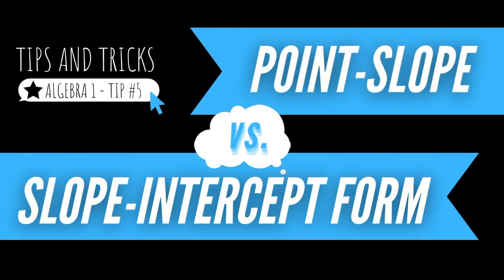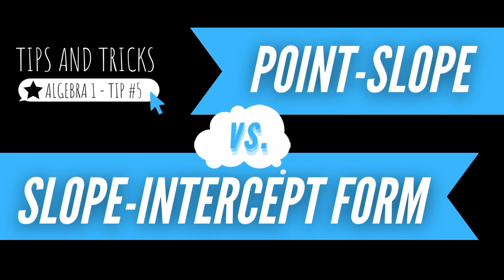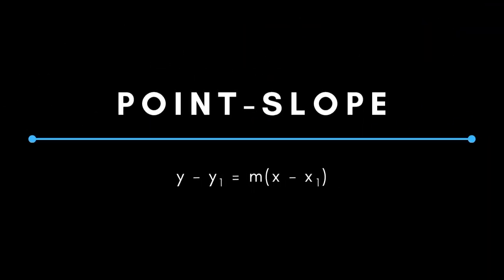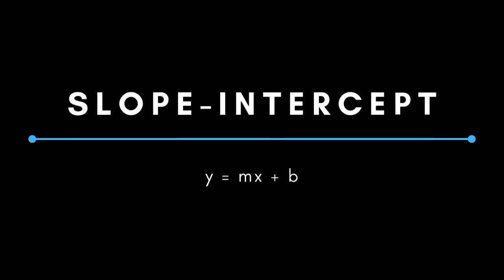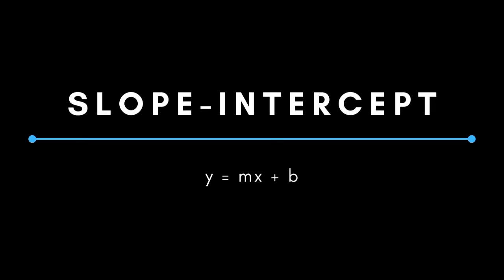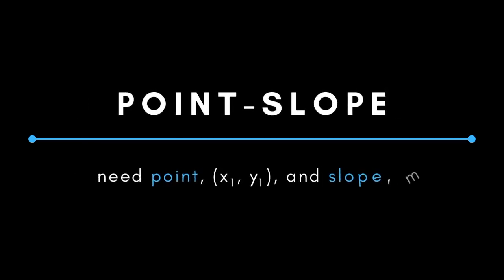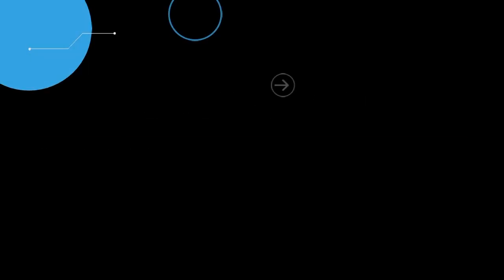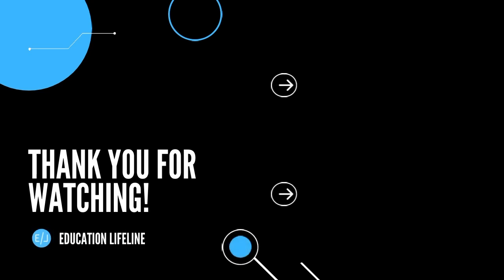Point-Slope Form vs. Slope-Intercept Form - Algebra 1 Tips and Tricks #5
In this video, we go over how to tell the difference between point-slope form and slope-intercept form.